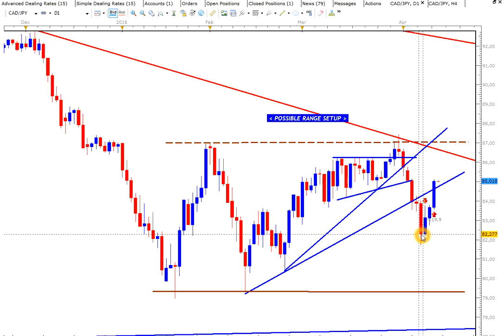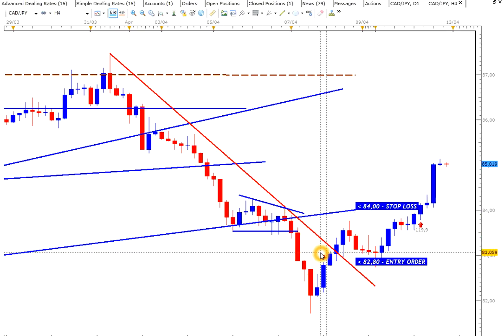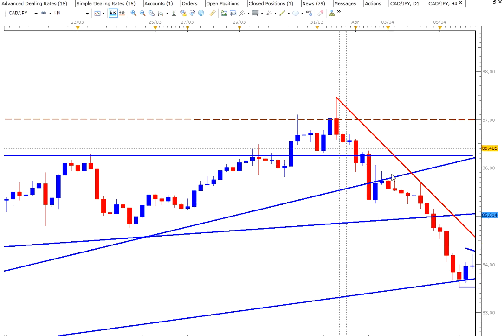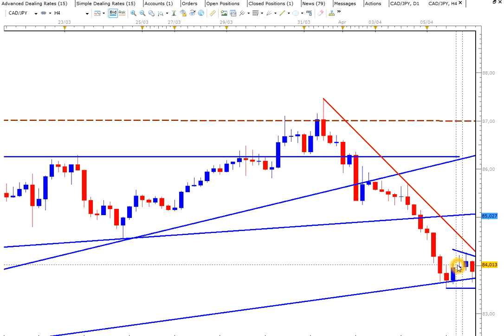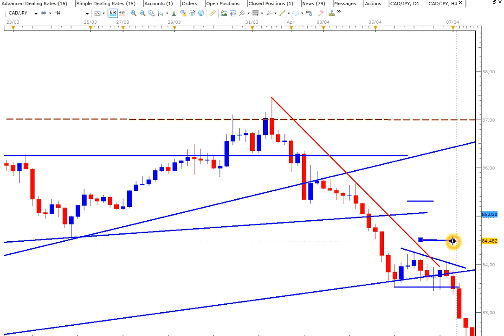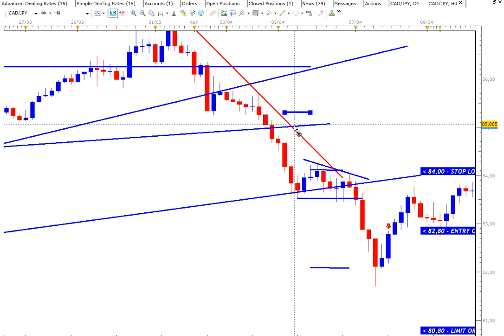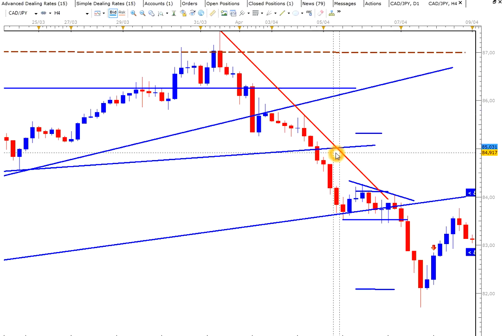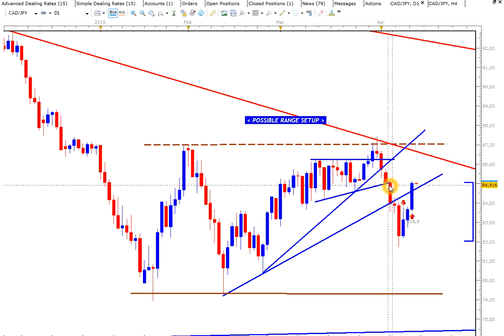CAD JPY TRADE RESULT 119 PIP LOSS APRIL 12, 2016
This trade resulted in a loss of 119 Pips as I attempted to trade within the formation of a Pennant Setup, Daily Chart. However, entry took place too late as the market rallied unexpectedly to form a Support Point.